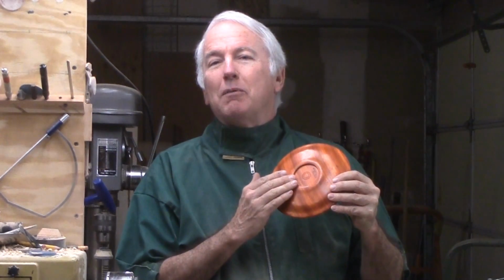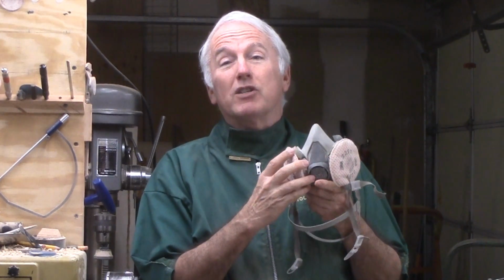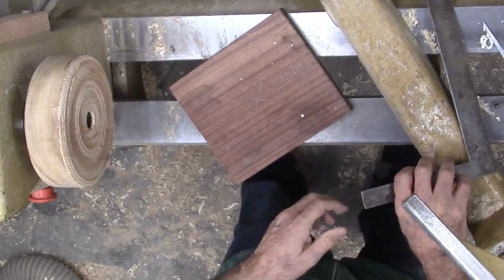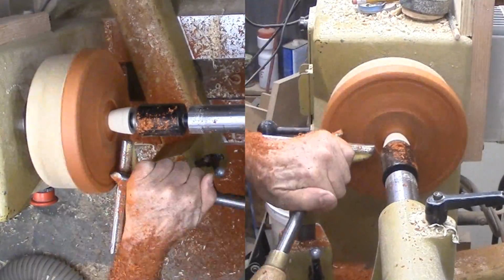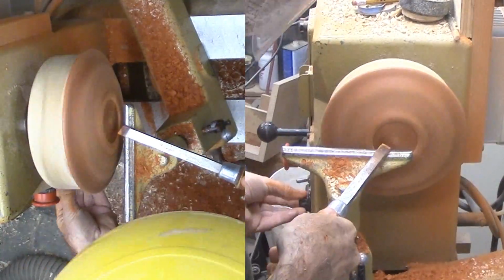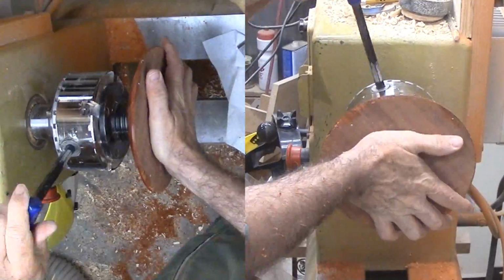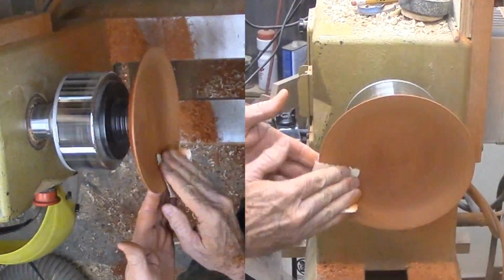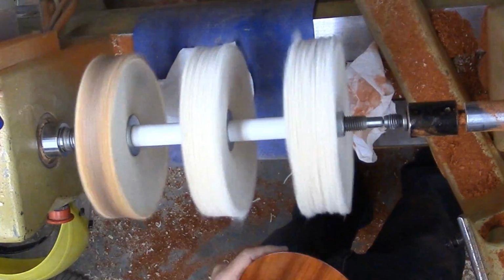Woodturning Quick and Easy Padauk Plate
This piece of padauk has been bothering me. It is an offcut from a previous project. I'd like to use it for a segmented project but it is not enough. Finally, I decided to turn a small plate. The padauk is perfect!.

The plate is 7" diameter finished with lacquer and buffed to a nice shine. BTW, I kept the mounting mortise to about 3/16", the deepest I would every allow.

This is a quick and easy project. What are your quick and easy projects?

Music: Traumerei by Shumann performed by Becky Schlappi. Used with permission.